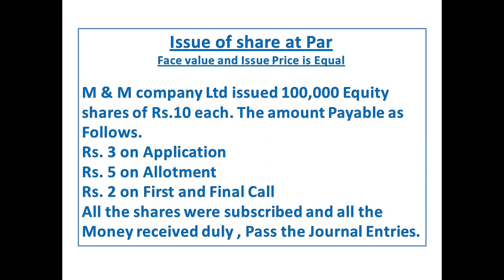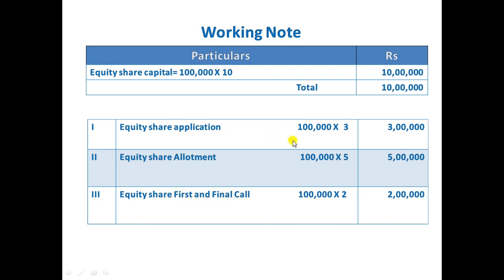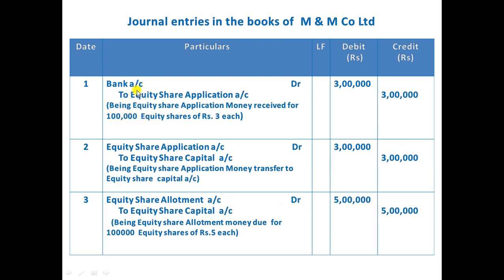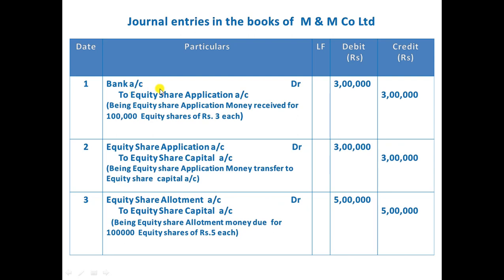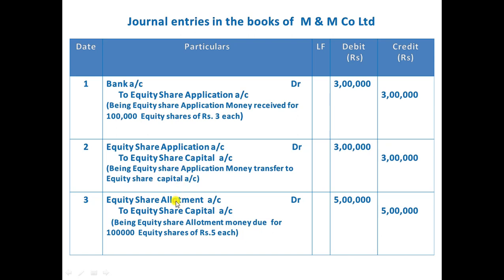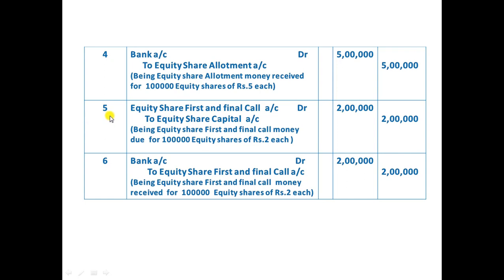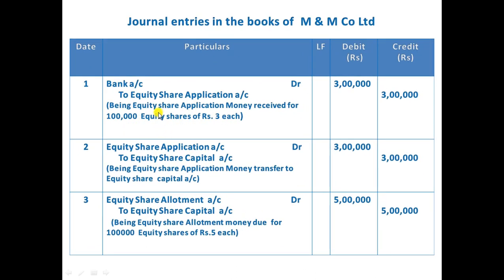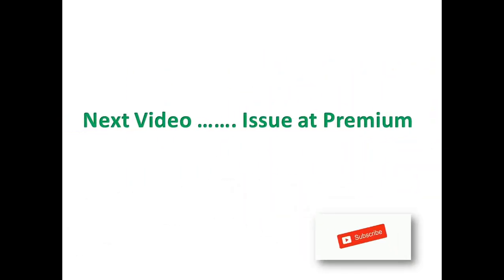NCERT Issue of shares at par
Dear Students,
                            I hope you can understand the Accounting procedure for Issue of share at par
share capital
Issue at Par
Accounts Time